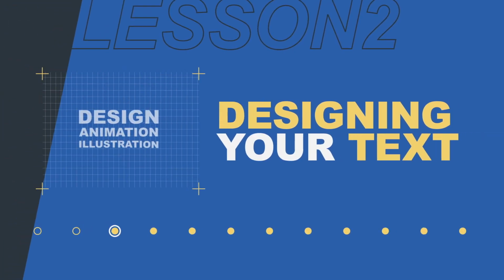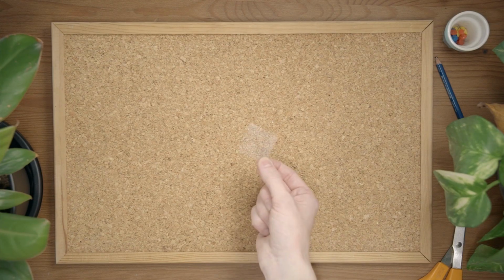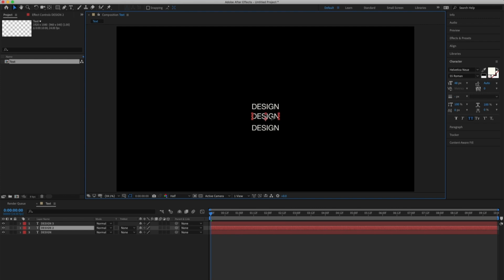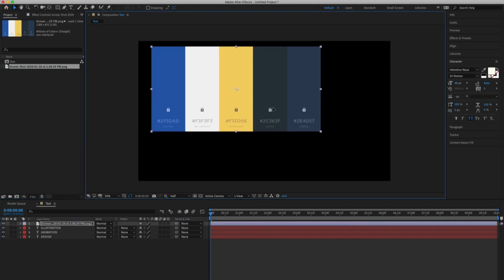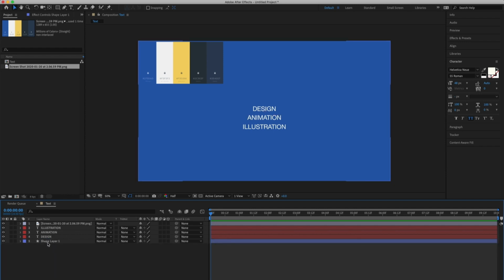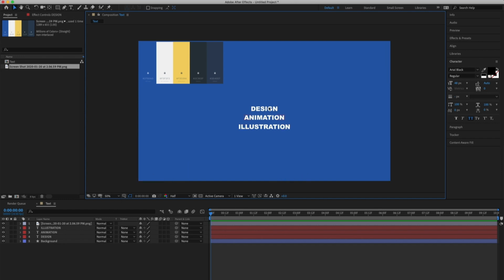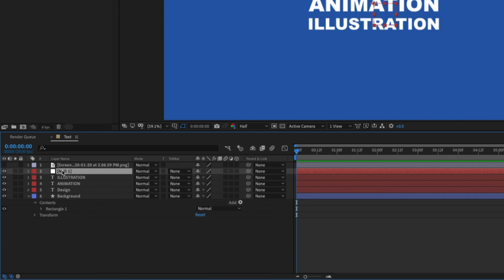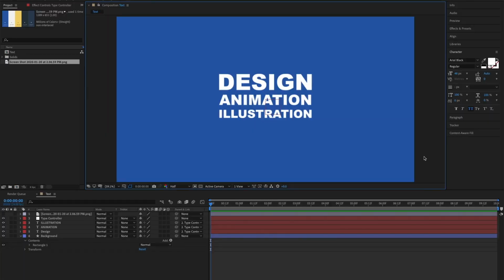395329 03 Designing Your Text Creating a Personal Animation: Intro to Adobe After Effects